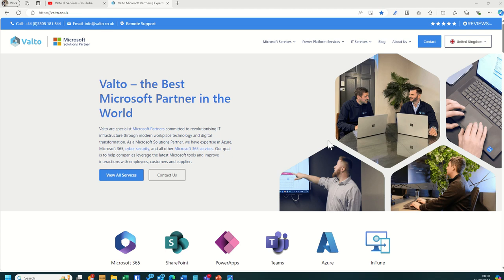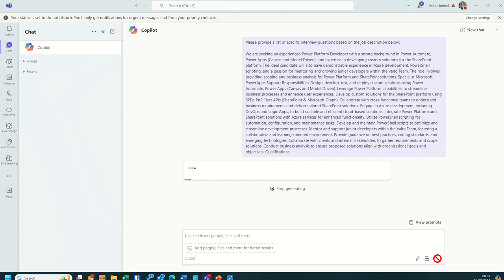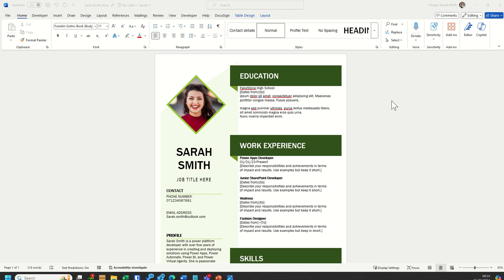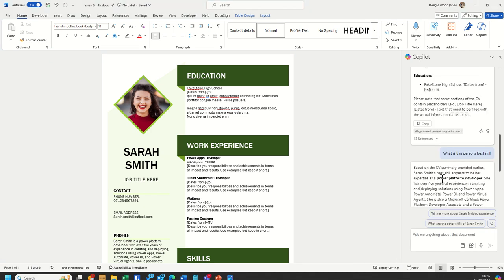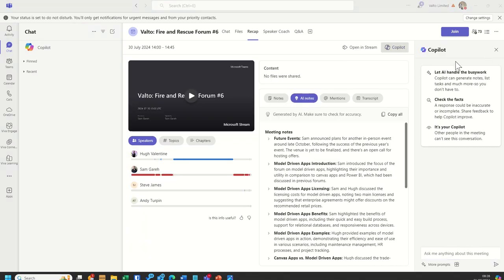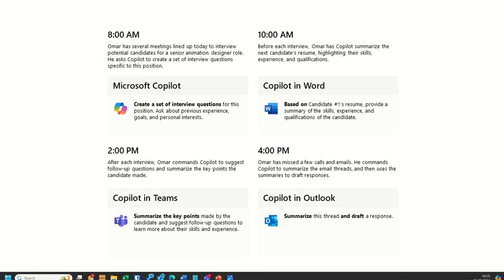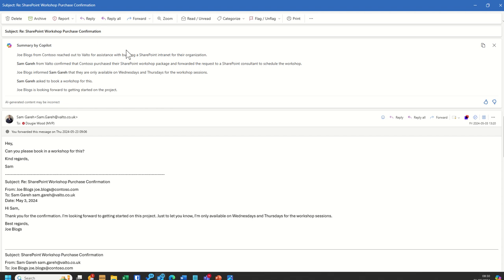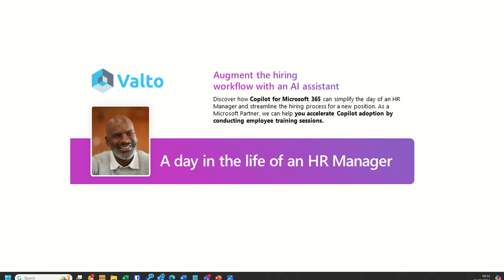Is Microsoft Copilot AI the FUTURE of HR Hiring?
In this video we will demonstrate a day in the life using Microsoft Copilot AI for HR Hiring Managers.

Introduction to Microsoft Copilot
Microsoft Copilot is an AI-powered assistant designed to help professionals across various industries automate repetitive tasks, enhance decision-making, and improve productivity. For HR hiring managers, Copilot offers a suite of tools that can assist with everything from sourcing candidates to scheduling interviews and generating reports.

In this section, we'll provide an overview of what Microsoft Copilot is, its key features, and how it integrates with other Microsoft 365 applications such as Outlook, Teams, and Word.

Key Features of Microsoft Copilot for HR:
Automated Candidate Sourcing: Streamline your search for the best candidates by using AI to filter and recommend top talent based on your criteria.

Interview Scheduling: Simplify the scheduling process by letting Copilot handle the logistics of coordinating times with candidates and interviewers.
Resume Analysis: Quickly analyze and summarize resumes to identify the most qualified candidates.

Data-Driven Insights: Gain valuable insights from your hiring data to make informed decisions and optimize your hiring strategies.

Best Practices for Using Microsoft Copilot
To get the most out of Microsoft Copilot, it's essential to follow best practices that ensure efficiency and accuracy. Here are some tips and tricks to help you harness the full potential of this powerful tool:

Customize Your Settings
Take the time to customize Copilot's settings to align with your specific hiring needs. This includes setting up filters for candidate searches, configuring interview templates, and integrating your preferred communication tools.

Leverage AI Recommendations
Trust the AI recommendations provided by Copilot, but also apply your judgment and expertise. Use the AI as a tool to enhance your decision-making process, not replace it.

Monitor and Refine
Continuously monitor Copilot's performance and refine its parameters based on your experiences. Provide feedback to improve its accuracy and efficiency over time.

Understanding Prompt Engineering
Prompt engineering is a crucial aspect of effectively using AI tools like Microsoft Copilot. It involves crafting precise and clear prompts to guide the AI in generating the desired output. In this section, we'll explore the fundamentals of prompt engineering and how you can apply it to optimize Copilot's performance.

Prompt engineering involves designing input prompts that instruct the AI on what task to perform or what information to generate. Well-crafted prompts can significantly improve the accuracy and relevance of the AI's responses.

Tips for Effective Prompt Engineering:
Be Specific: Provide clear and specific instructions in your prompts to avoid ambiguity and ensure the AI understands your requirements.
Use Contextual Information: Include relevant context in your prompts to help the AI generate more accurate and useful responses.
Iterate and Refine: Experiment with different prompts and refine them based on the AI's output. Iteration is key to finding the most effective prompts.

A Day in the Life of an HR Hiring Manager Using Copilot
To give you a better understanding of how Microsoft Copilot can transform your daily workflow, let's walk through a typical day in the life of an HR hiring manager using Copilot.

Morning: Reviewing and Shortlisting Candidates
Your day begins by logging into Microsoft Copilot, where you review the list of candidates that the AI has sourced and shortlisted based on your predefined criteria. Copilot's resume analysis feature highlights the key qualifications and experiences of each candidate, making it easy for you to identify the top prospects.

Mid-Morning: Scheduling Interviews
Next, you move on to scheduling interviews. Using Copilot, you quickly set up interview slots and let the AI coordinate with candidates and interviewers to find mutually convenient times. This automated scheduling process saves you hours of back-and-forth emails and ensures a smooth scheduling experience.

Afternoon: Conducting Interviews
As you conduct interviews, Copilot provides real-time insights and suggestions based on the candidates' resumes and interview responses. This helps you ask more relevant questions and gather deeper insights into each candidate's suitability for the role.

Late Afternoon: Generating Reports
After the interviews, you use Copilot to generate detailed reports on each candidate, including their strengths, areas for improvement, and overall fit for the position. These reports are automatically compiled and formatted, making it easy for you to present your findings to the hiring team.

00:00 Microsoft Copilot for HR
01:10 Create Interview questions with AI
03:13 Summarise CV with AI
05:30 Meeting minutes and actions in Microsoft Teams
09:13 Contact Us